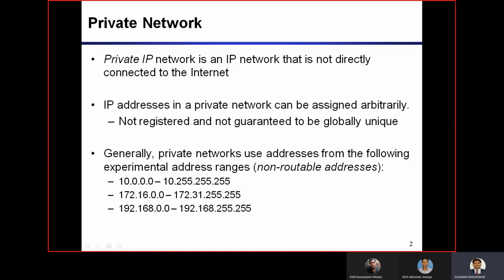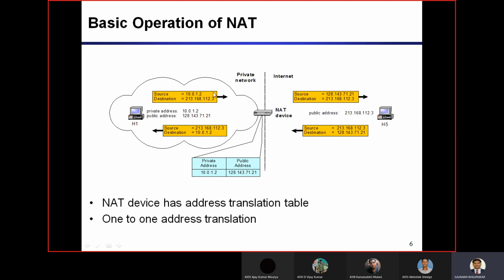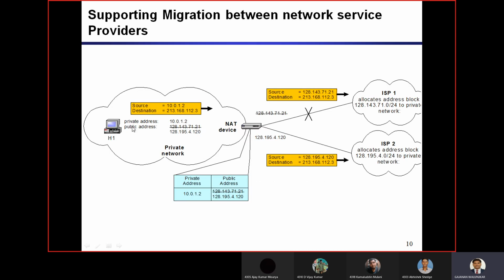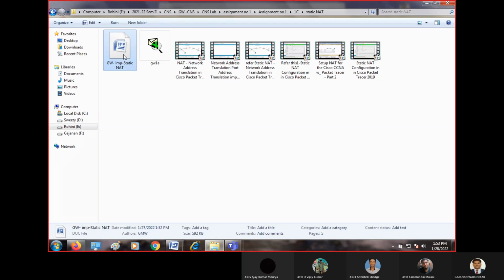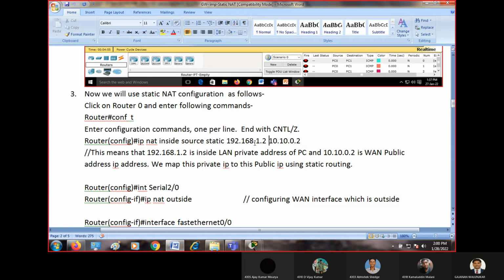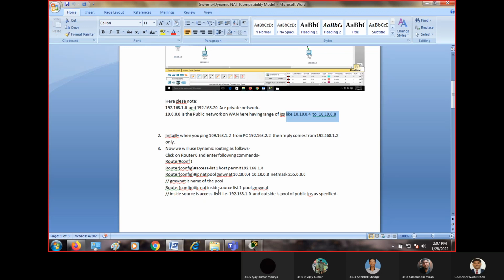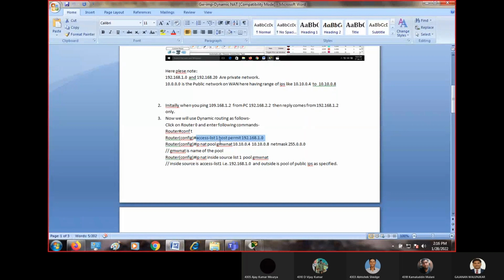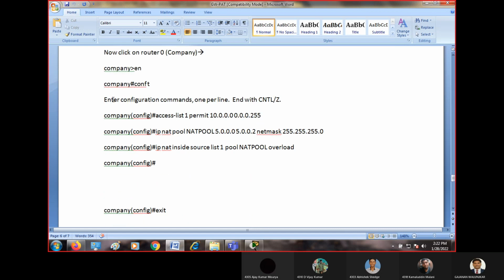1c.Network Address Translation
Network Address Translation: Static,Dynamic and PAT